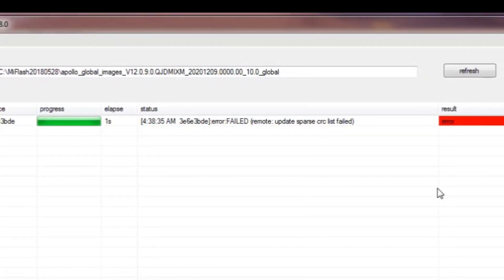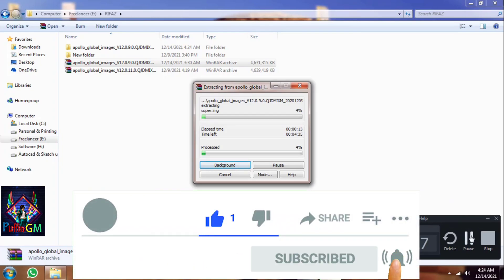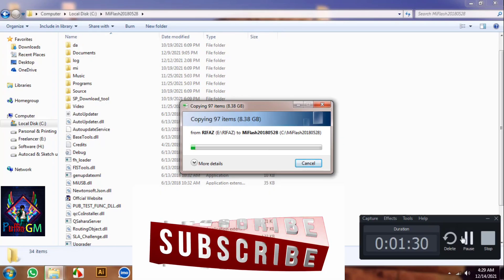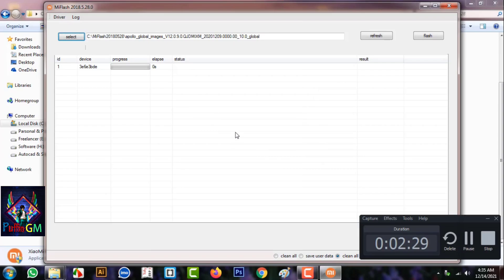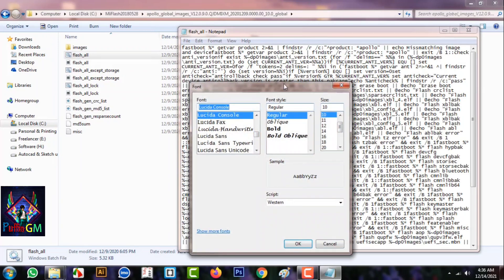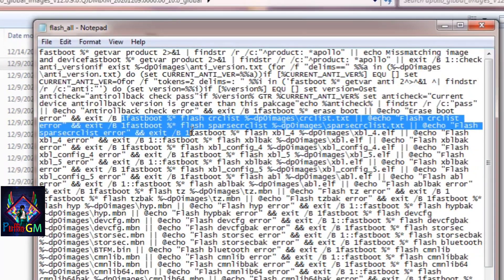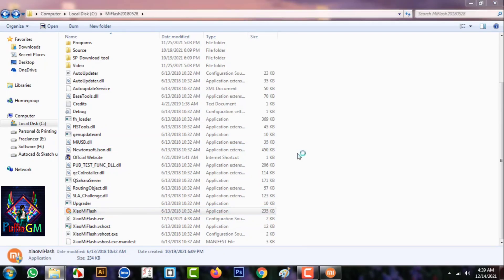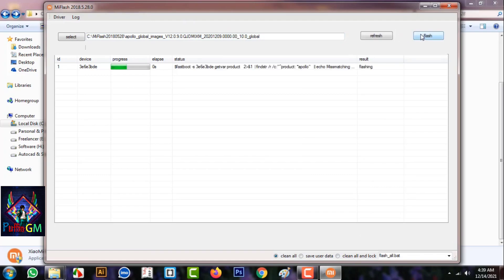HOW TO DO FASTBOOT ROM FLASH & CRC LIST FAILED/ ERROR SOLVED IN 2 MINUTES any Xiaomi devices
# Xiaomi fastboot rom
# crc error
# CRC failed

Music in this video
Song
See You at the End
Artist
Abandoned, InfiNoise, Mendum, Brenton Mattheus